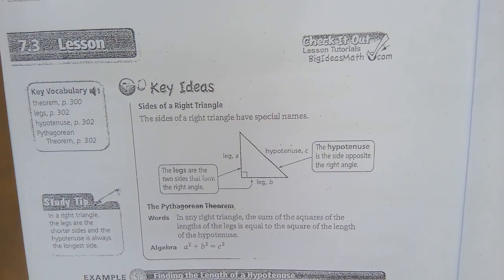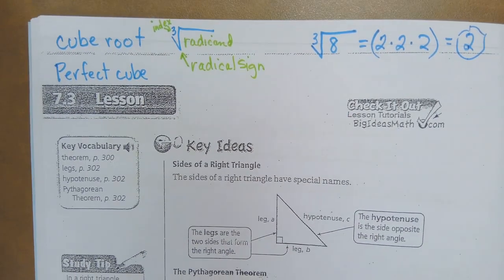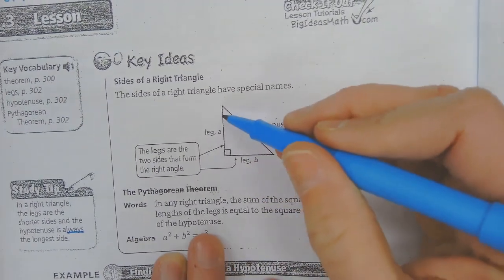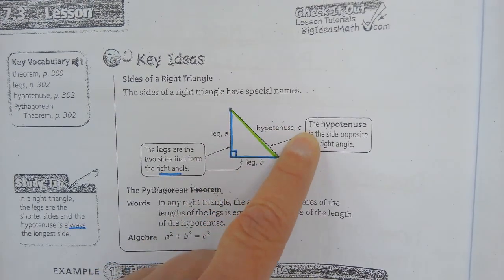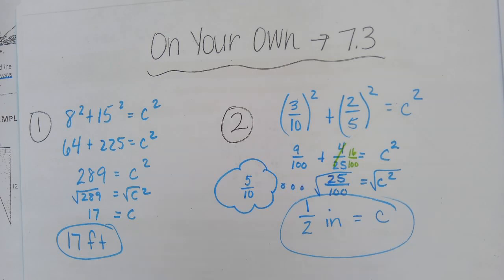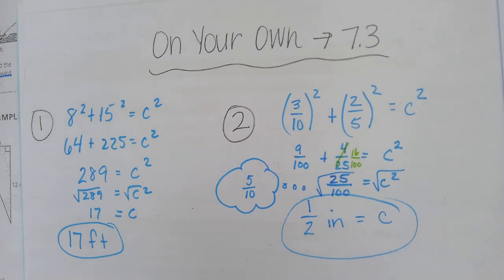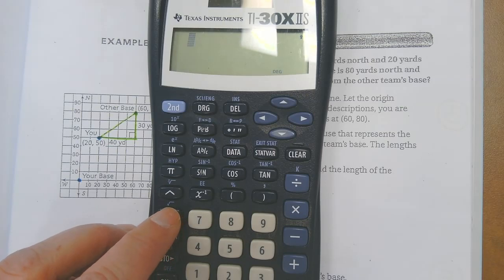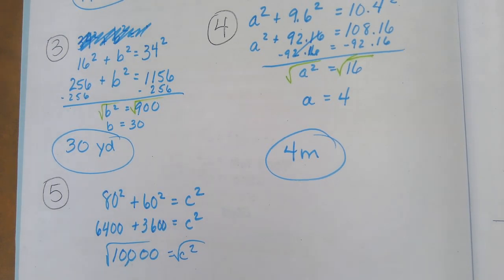Lesson 7.3 Pythagorean Theorem